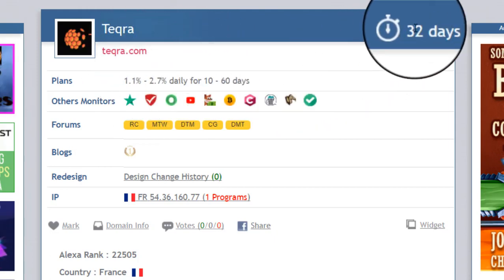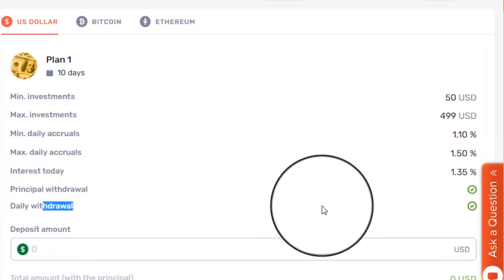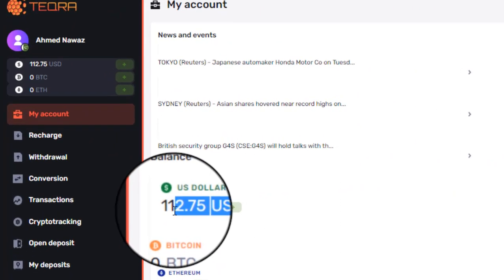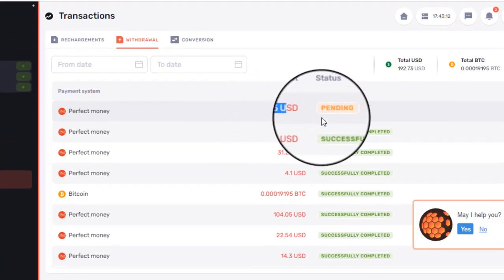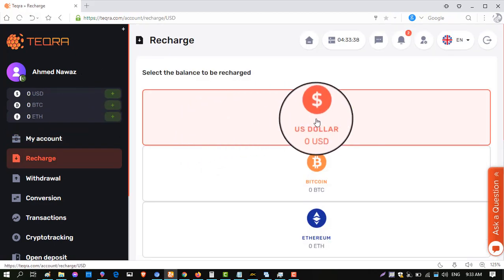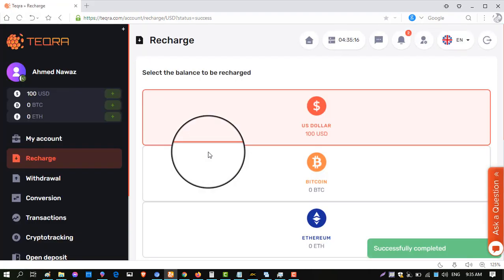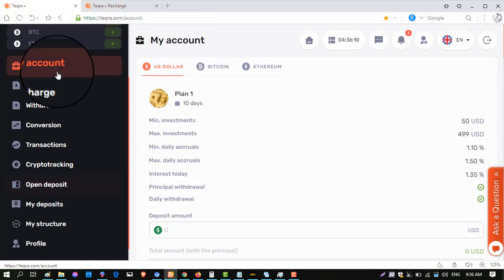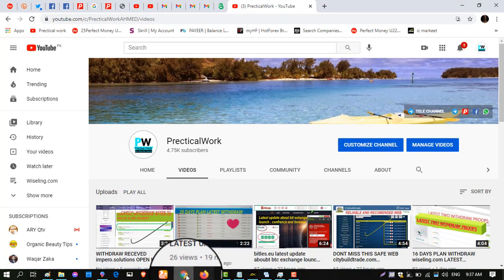teqra.com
I always delet refrel link if i stop investing more or if website stop itself.
IF LINK IS MISSING FROM DISCRIPTION THEN DONT INVEST.
Please be very carefull and check latest paying status before investing into this website

About is a Tech YouTube Channel
 Owner : PRECTICALWORK ,MALIK AHMED AWAN